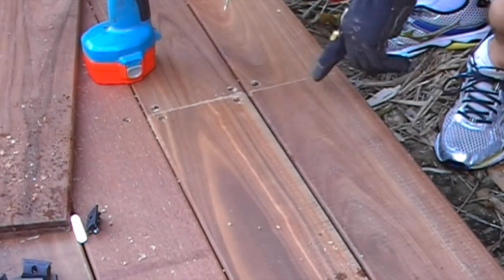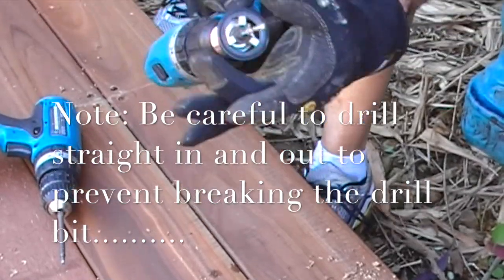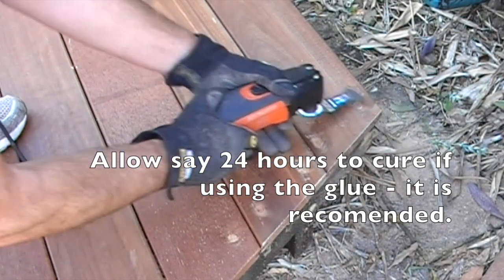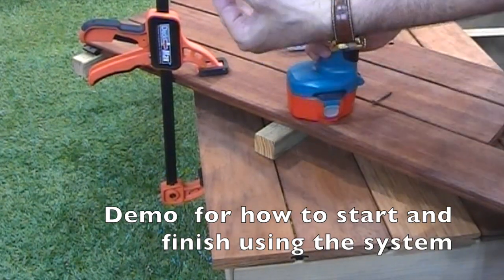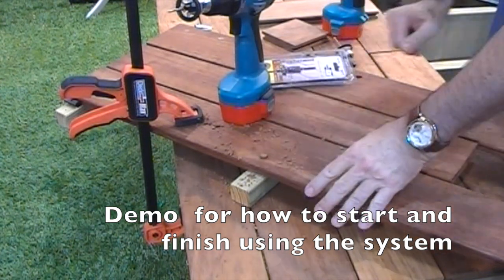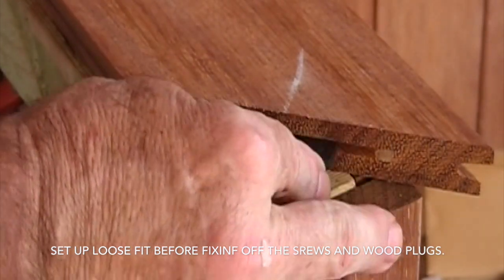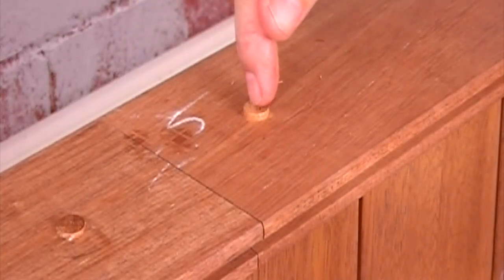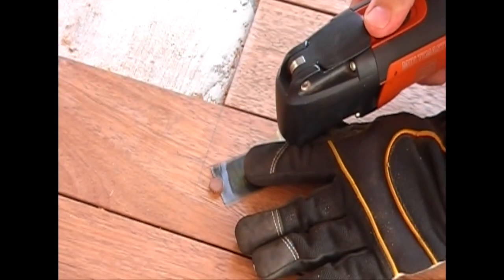Your All-In-One Guide To Deck-Max's Decking Counterbore Tools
Deck-Max Australia offers numerous tools to help homeowners and contractors build durable and amazing-looking decks. These tools include decking clamps, wood plug kits, counterbore tools, glue, decking clips, E/M Pro Kits, and much more.

In this video, we'll show you how to use some of the tools to build a beautiful outdoor deck where you and your family can relax and enjoy the view with nails or screws popping out the deck.